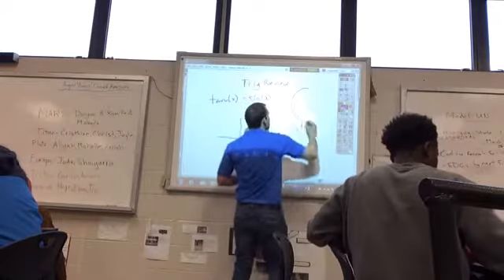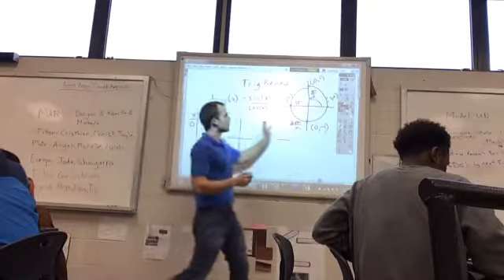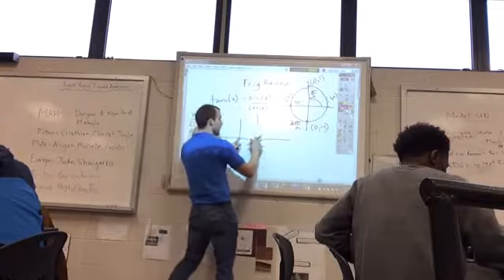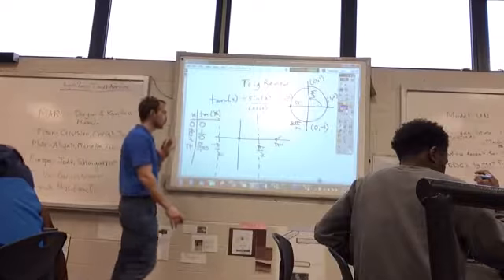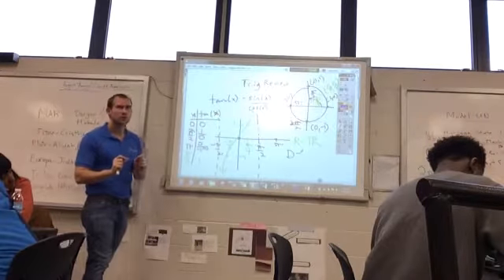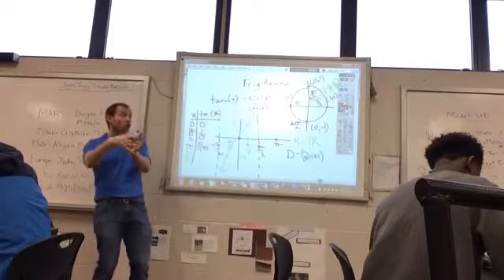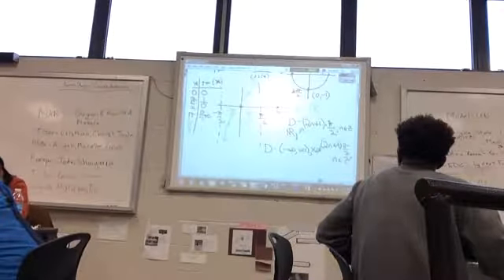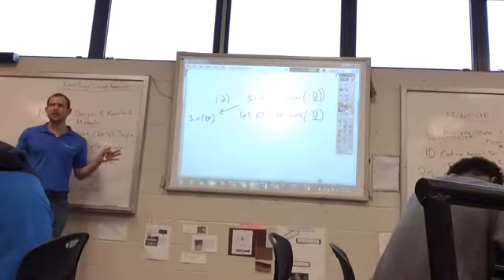Trig Review Part I.mov